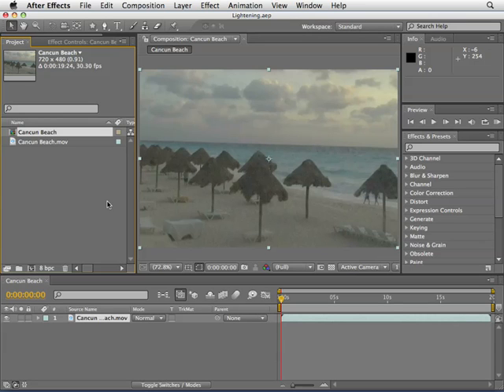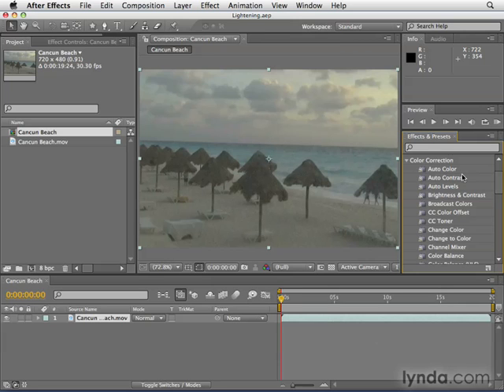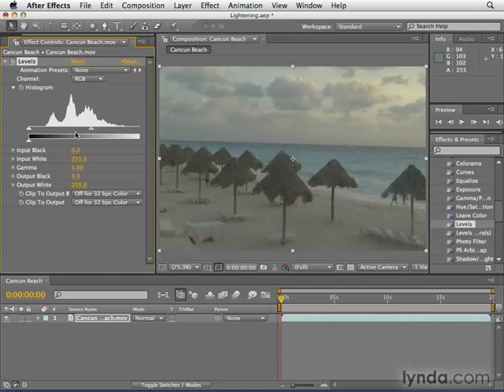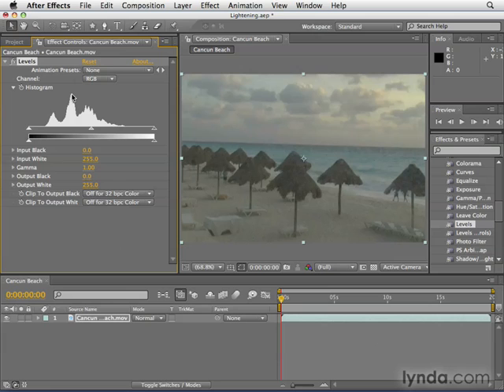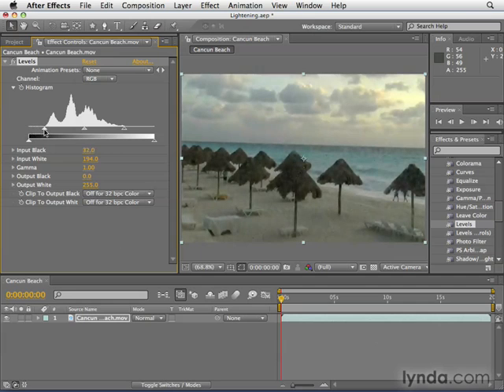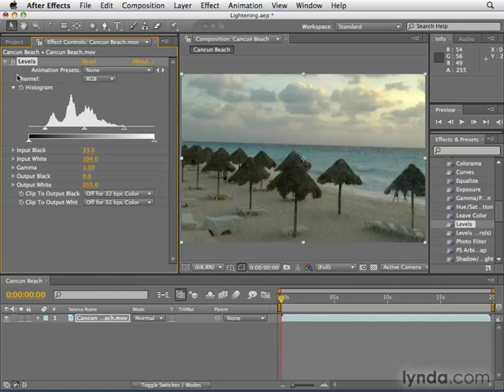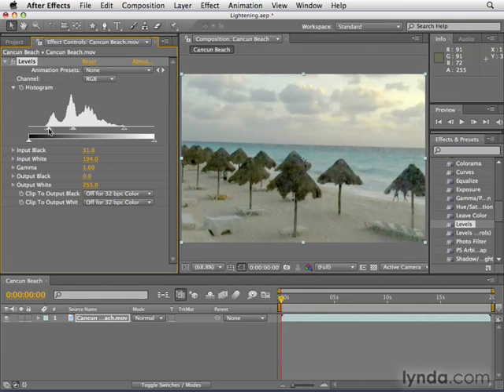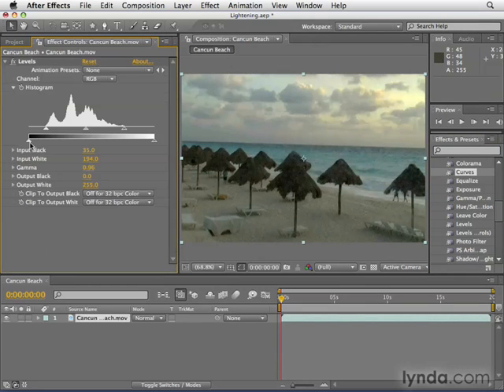Adobe After Effects CS4 Tutorial 64 - Brightening